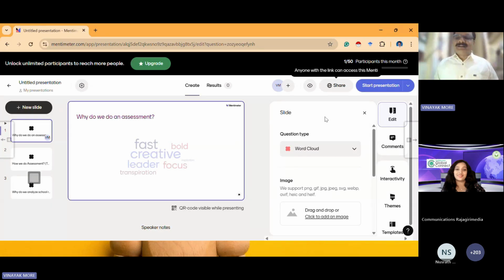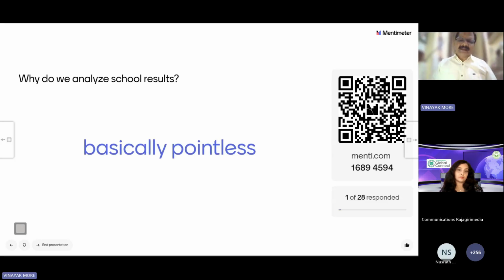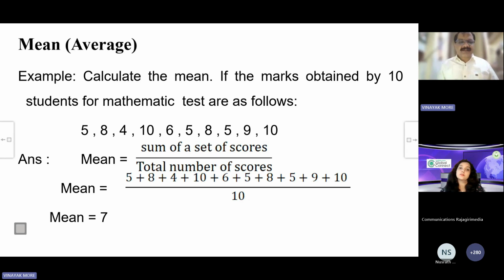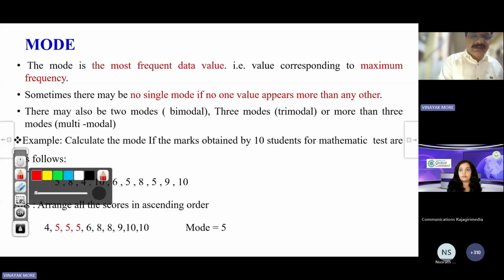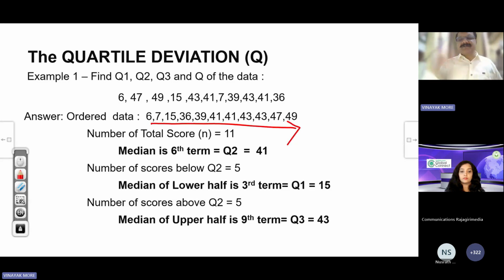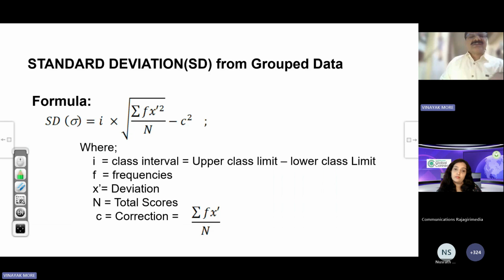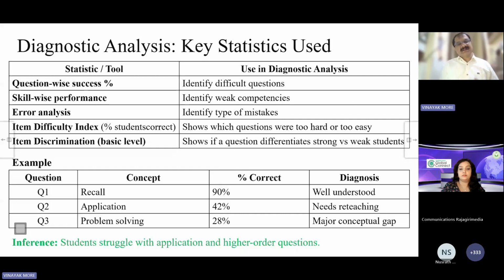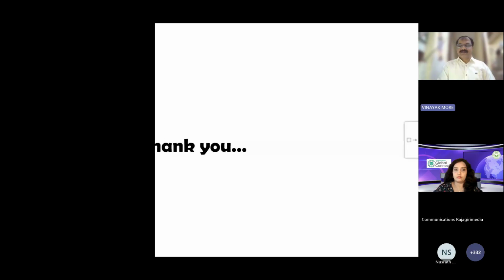Principles & Statistical Significance of Educational Assessments | Pallikkutam GlobalConnect#137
Which are the 2 sciences that are uniquely human made? Which is the science that helps us understand the complex variables in life?

The 137th edition of Pallikkutam Global Connect hosted an engaging online session on “Basic Principles & Statistical Significance of Educational Assessments”, held via Microsoft Teams.The session was led by Dr. Vinayak S More, Asst Professor, Dr. Dada Vaidya College of Education, Goa, who discussed key assessment principles and the role of statistical significance in ensuring valid, reliable, and meaningful evaluation practices for AI-native learners.